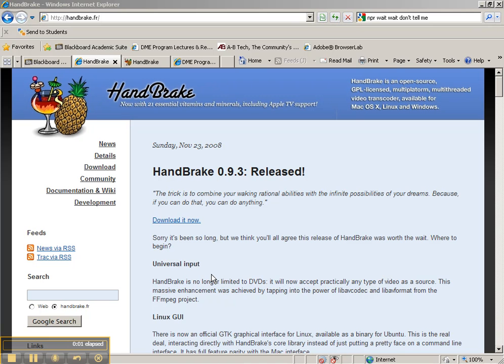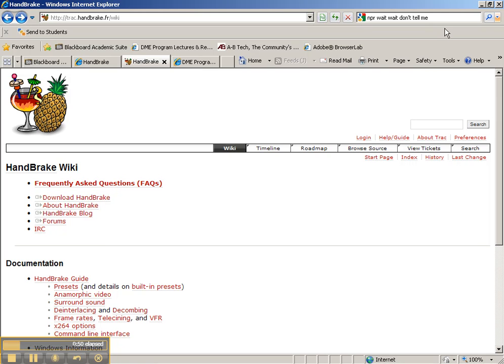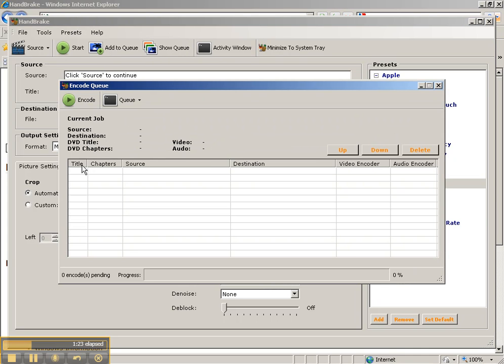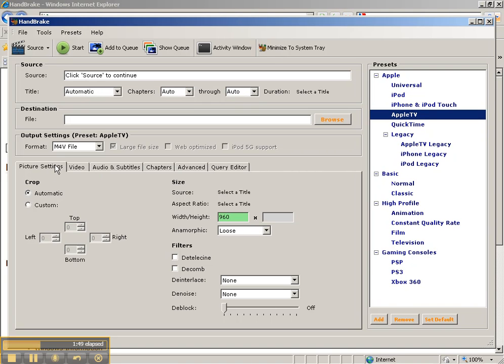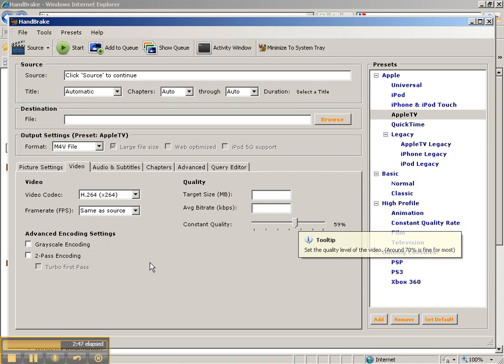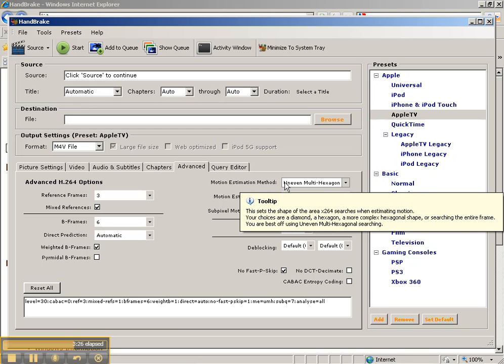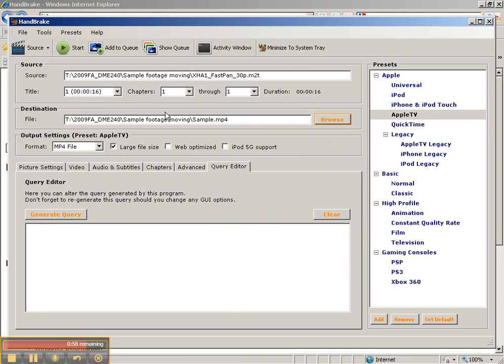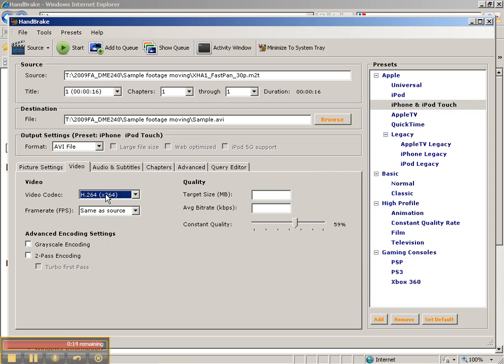DME240 Using Handbrake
Using Handbrake to compress video.